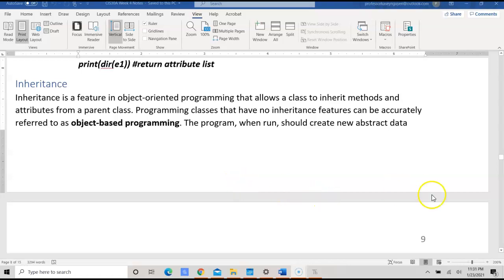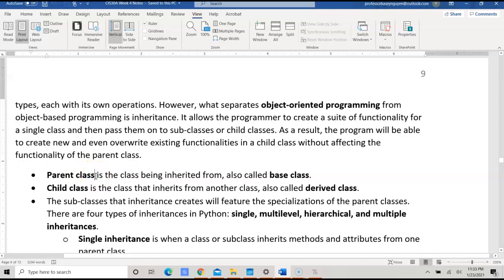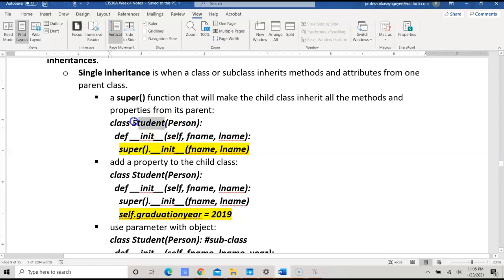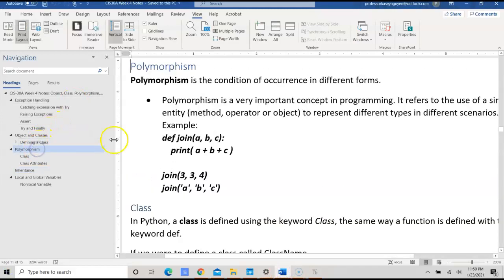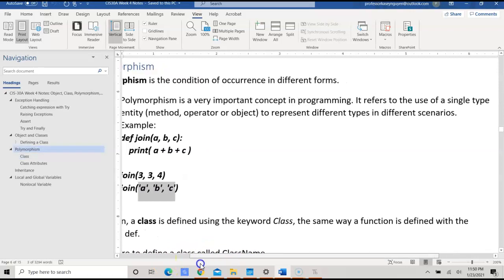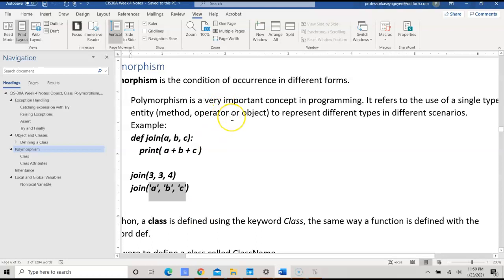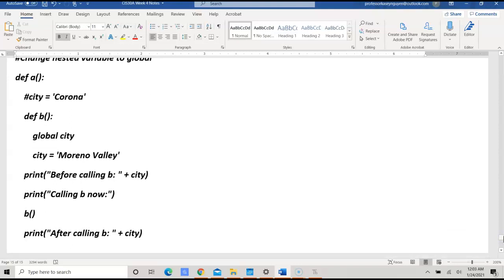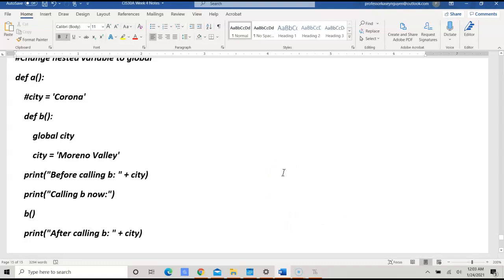CIS30A Week 4 Lecture Part 3: Inheritance, Global vs nonloca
Class Inheritance, Polymorphism, Local, Global, Nonlocal